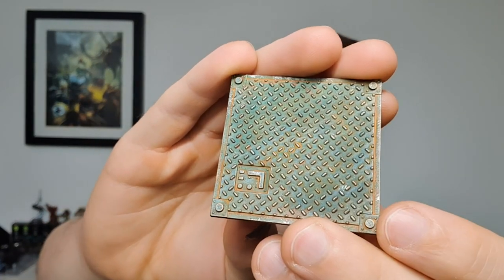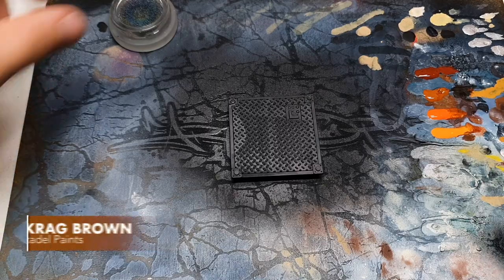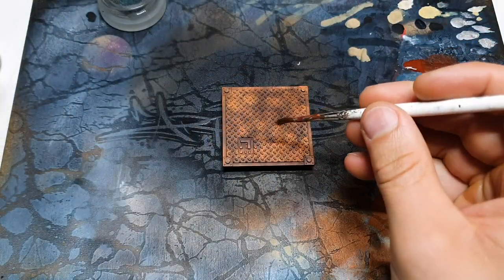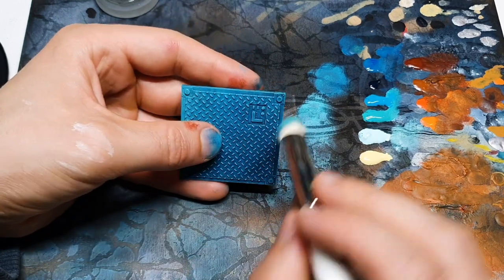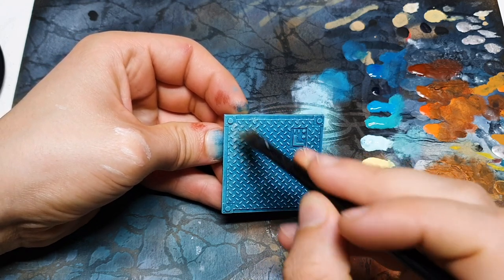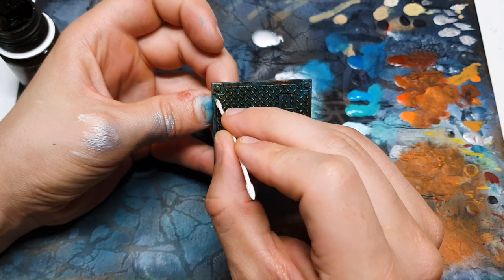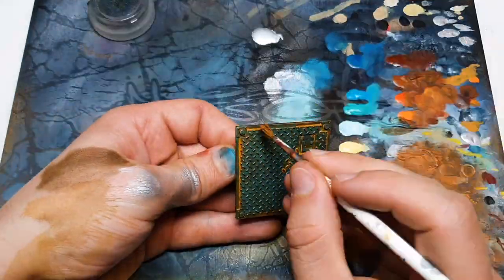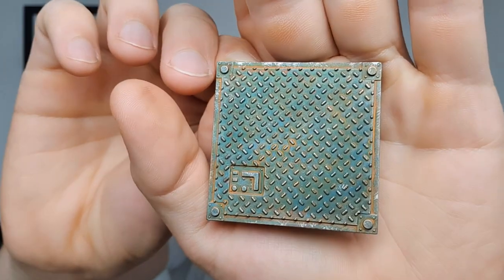How to paint chipped weathered metal - PERFECT for Warammer 40k + Necromunda Terrain and Bases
In this video Byron's weathering up some generic Industrial Weathered Metal, this technique is perfect for; Necromunda, All Games Workshop Warhammer 40k/any Sci Fi Terrain, Weathered Tanks, and Urban/Industrial basing (Sector Mechanicus).